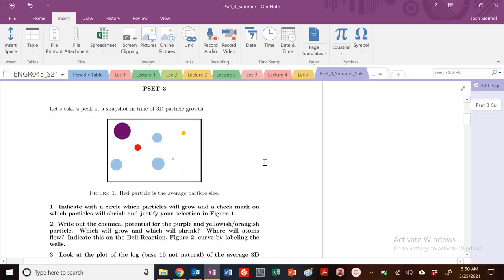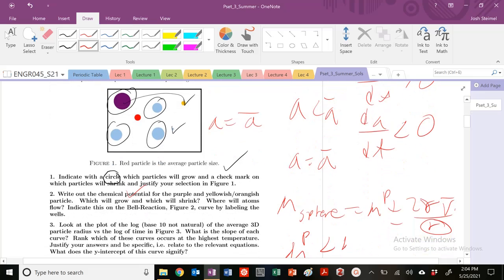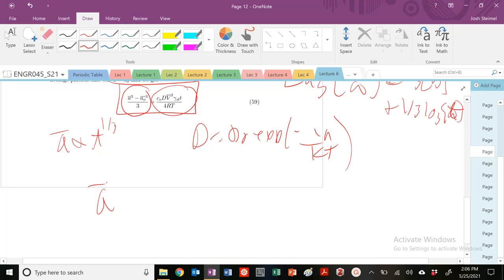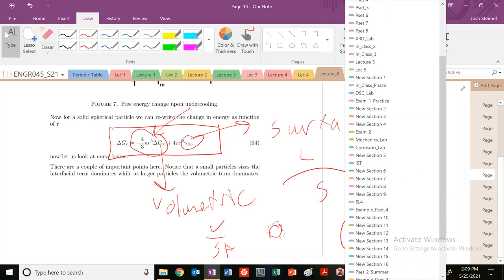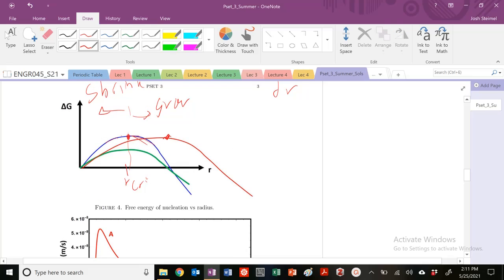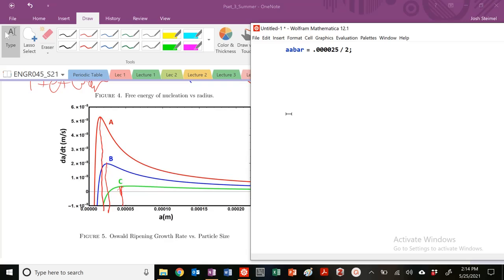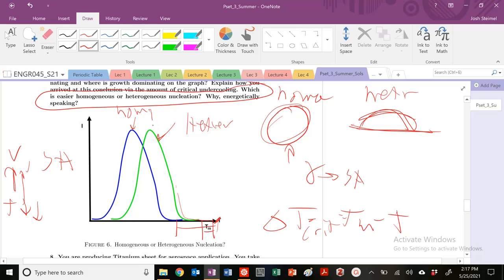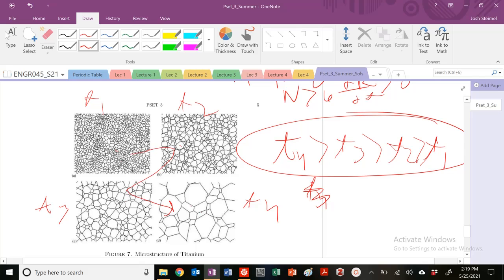Pset 3 Summer Solutions